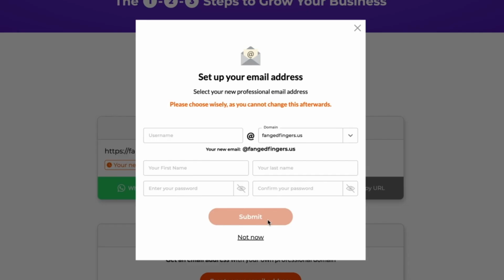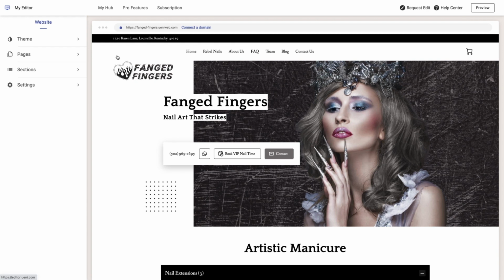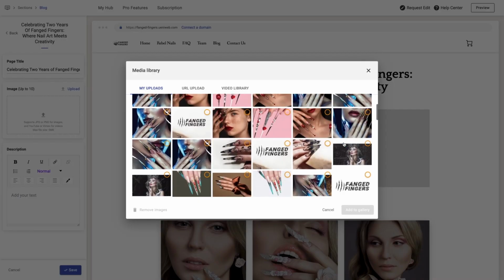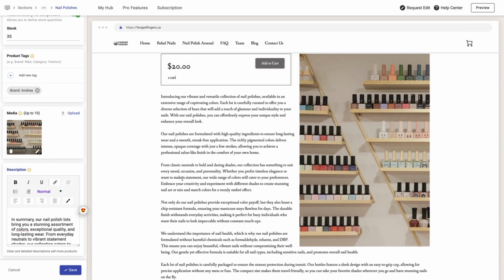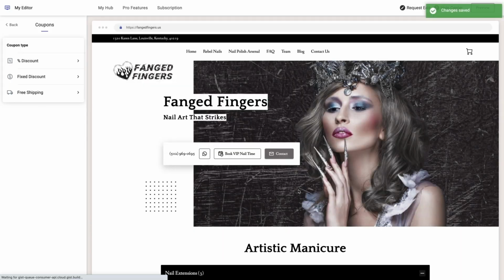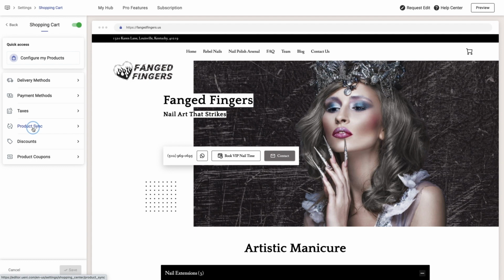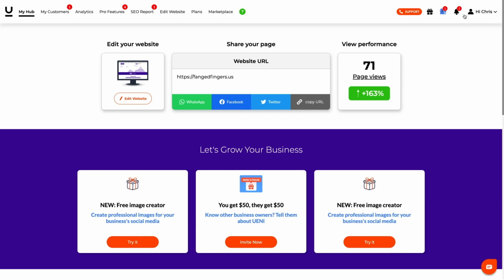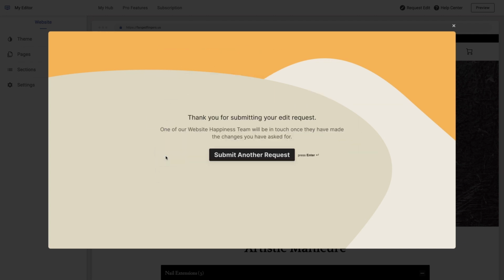Inside the UENI Editor - Product Demo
Get Your Website Built-For-You in 7 days!

✅Multi-page website built for you
✅Personalized web design & copy
✅Free hosting & SSL certificate
✅Custom Domain
✅Easy to use website editor
✅Ready in 7 days

Chapters
00:00 - Intro
00:25 - Set your domain
00:52 - Get your professional email
01:15 - Website editor - Design
02:19 - Website editor - Content
05:04 - Manage your products
07:18 - Manage your promotions
08:57 - Get orders
09:28 - Sync your products
10:08 - Manage your services
11:07 - Get bookings
11:45 - Check your analytics
12:09 - Get support
12:35 - Concierge service

Have a business? You need a website! We'll build it for you in less than 7 days